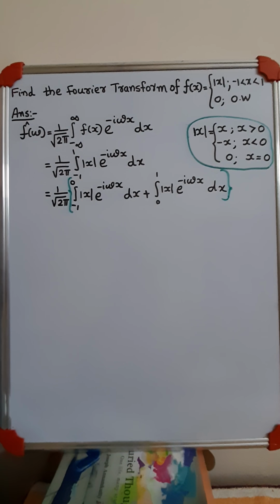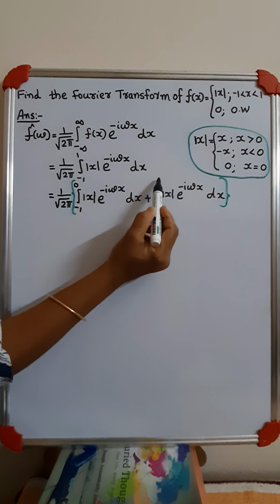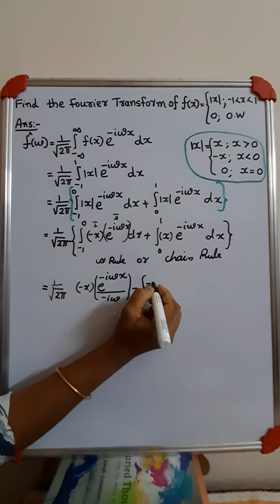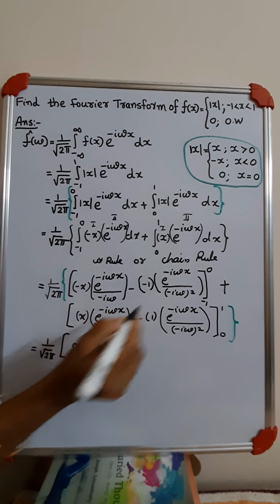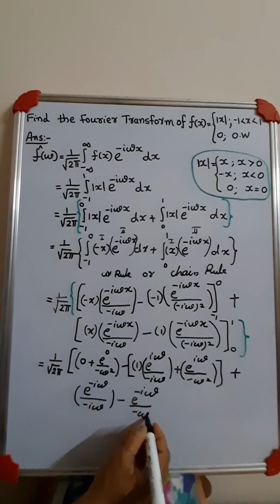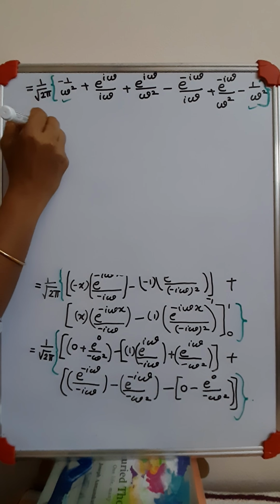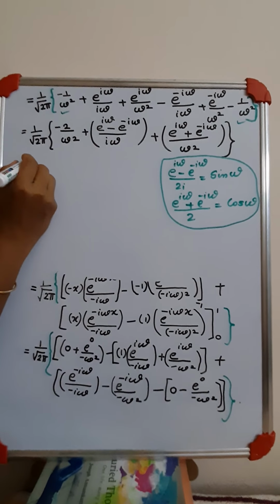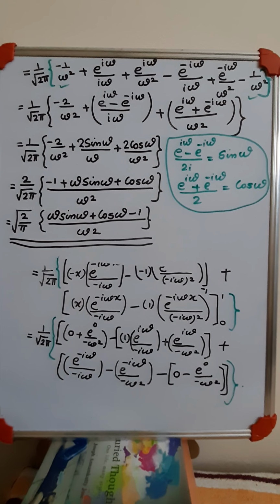Fourier Transforms of IxI